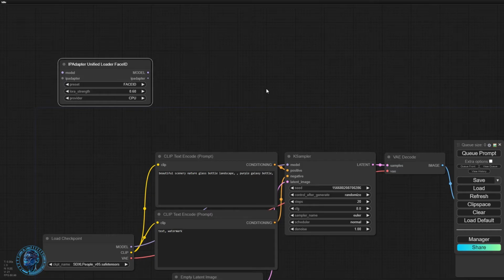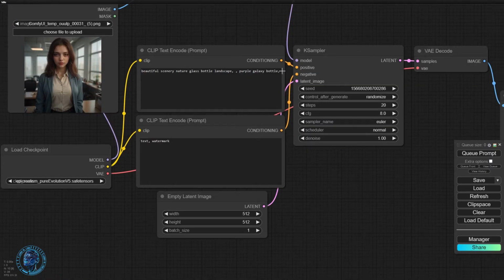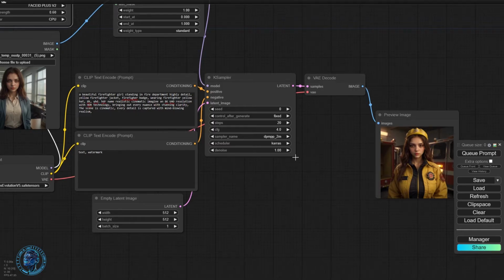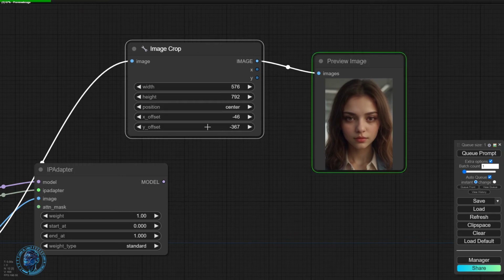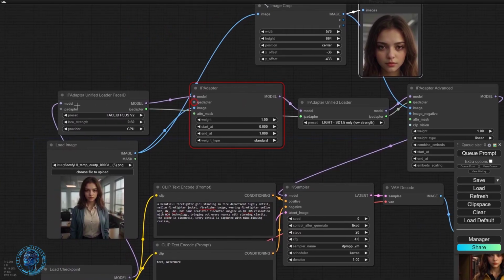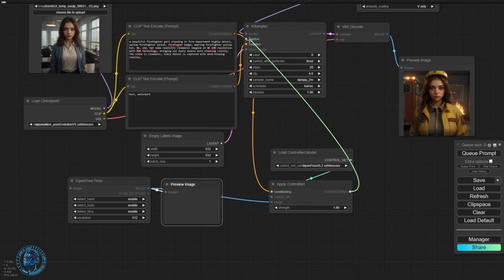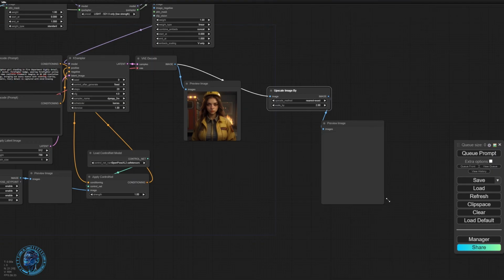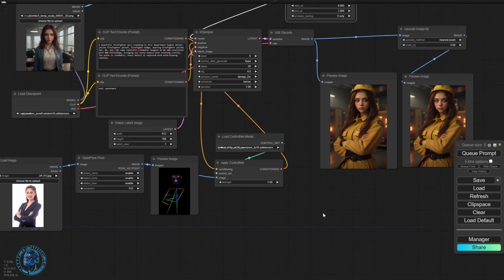ComfyUi IPAdapter plus V2 FaceID Beginner's Tutorial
Discover how to utilize ComfyUL IPAdapter V2 FaceID for beginners, unlocking seamless facial recognition capabilities. Learn setup and usage in simple steps.

***Work Flow***